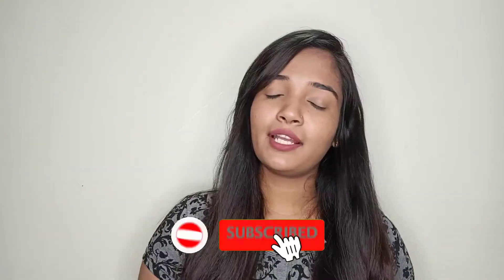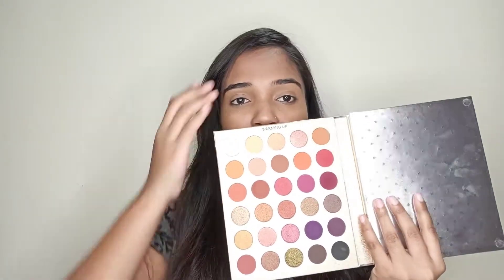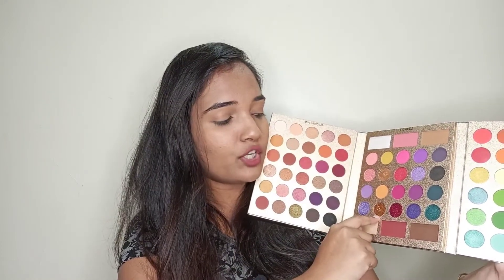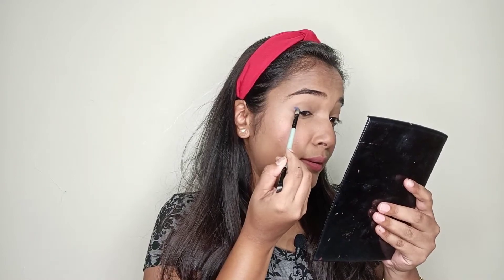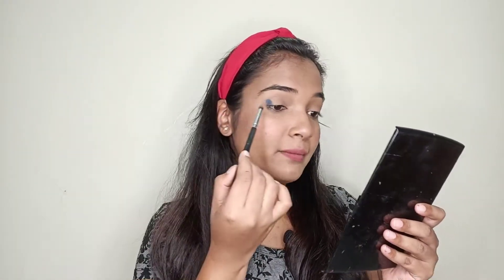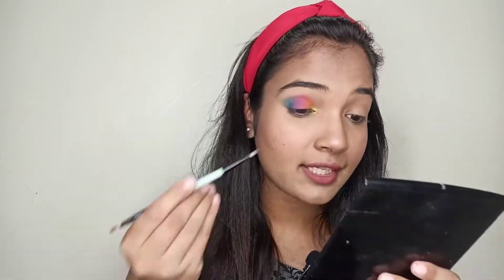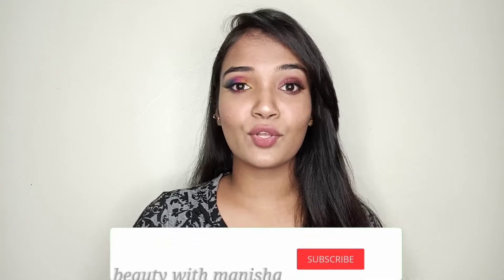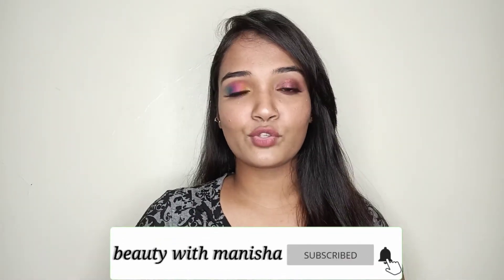I Bought an All-In-one palette 😍😍| UCANBE Pretty All Set Palette || Honest Review Demo & Swatches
💮product by link 👇👇

     Kosmetista
    UCANBE Pretty All Set Palette